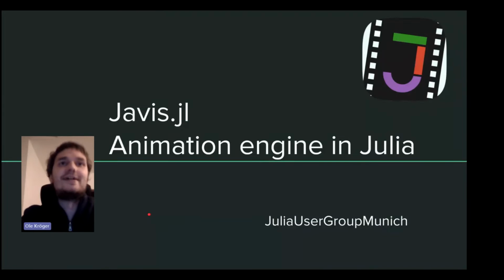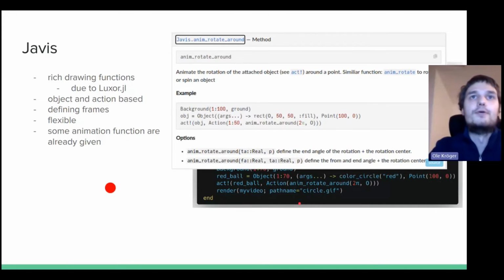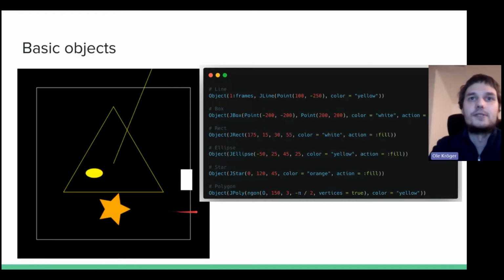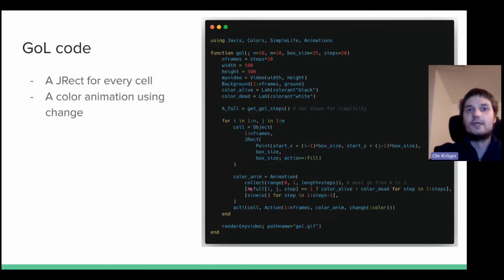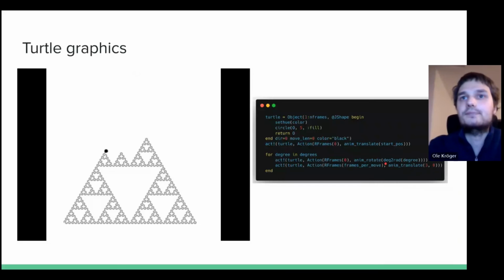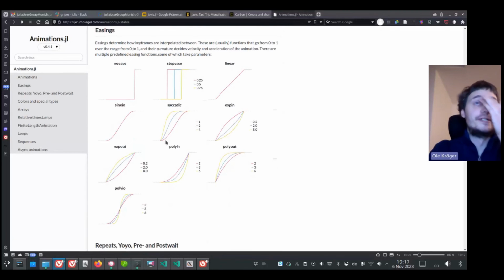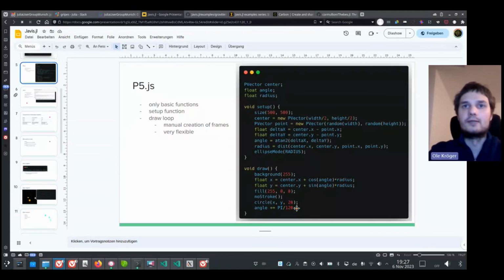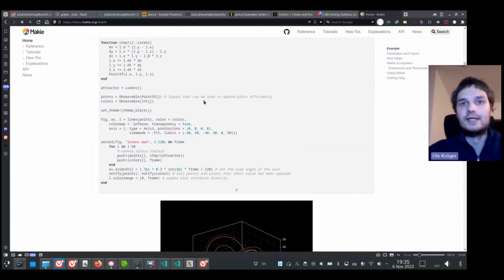Animations with Javis.jl | Ole Kröger | Julia User Group Munich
This is the recording of this meetup by the Julia User Group Munich.